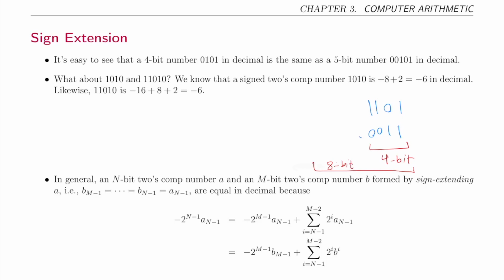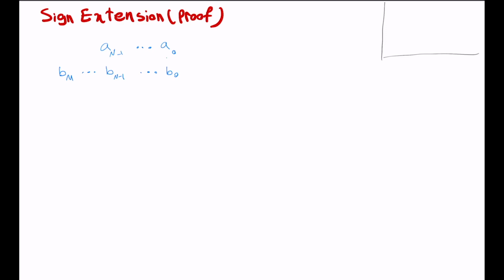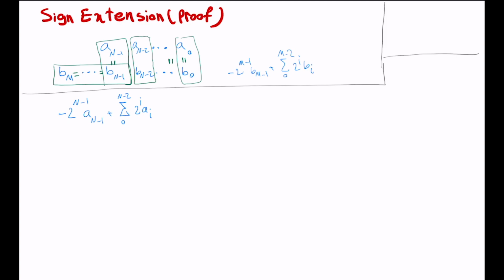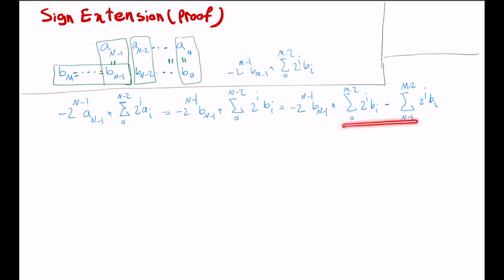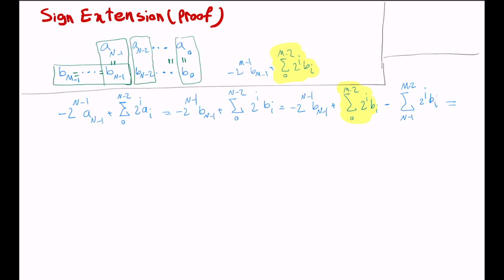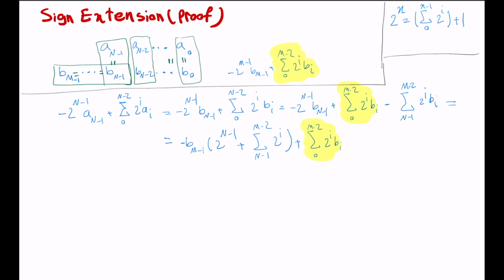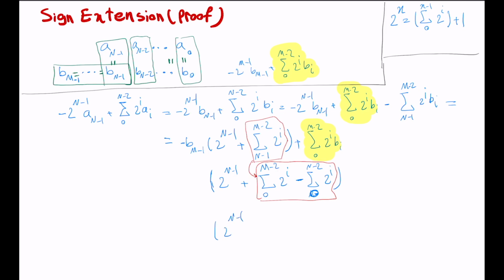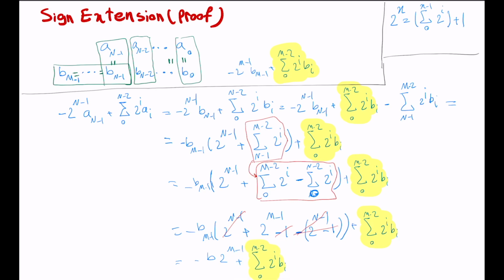Chapter 3 - S2E2 - Sign Extension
We cover Sign Extension and prove its correctness